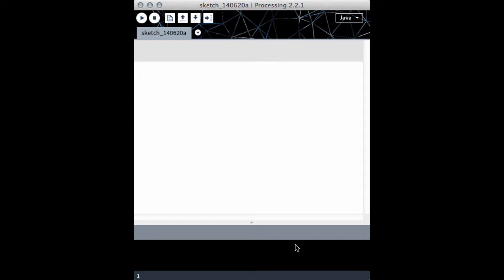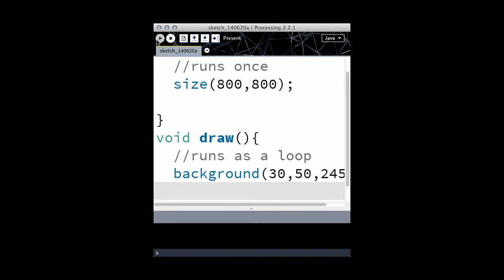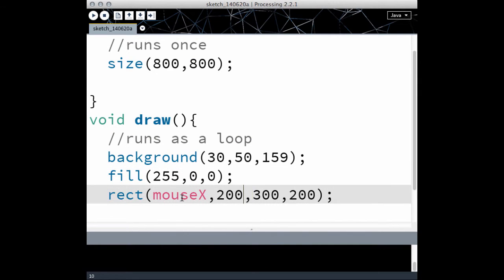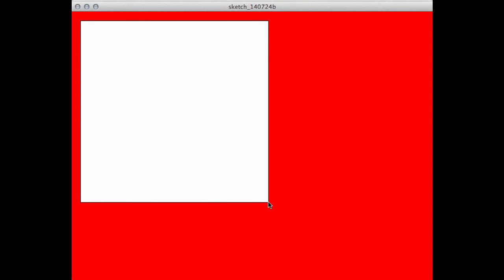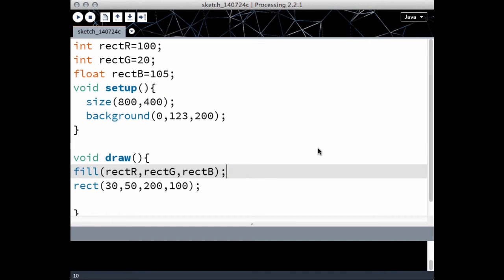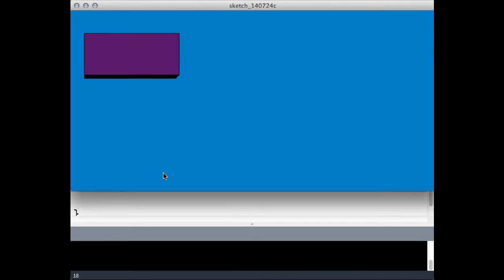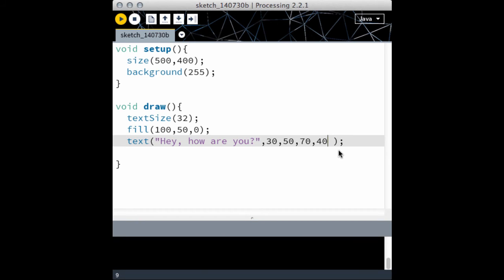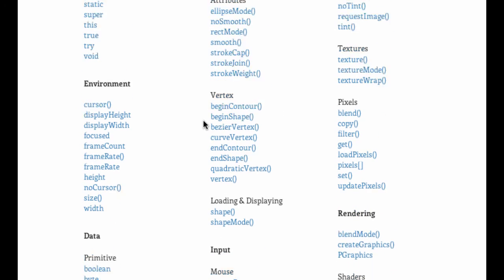Processing Tutorial V1